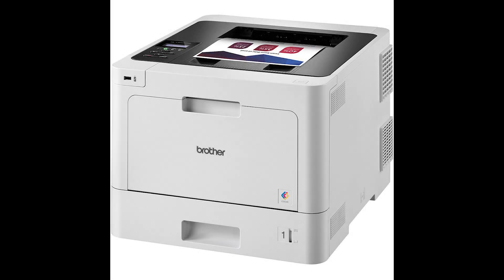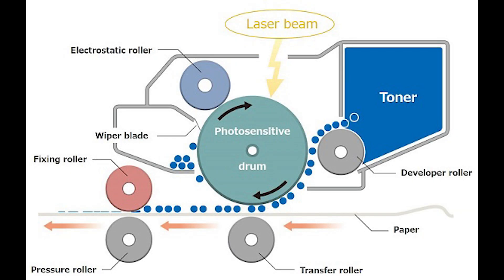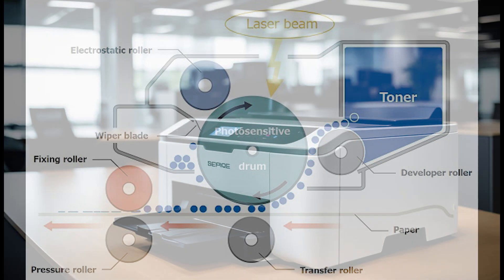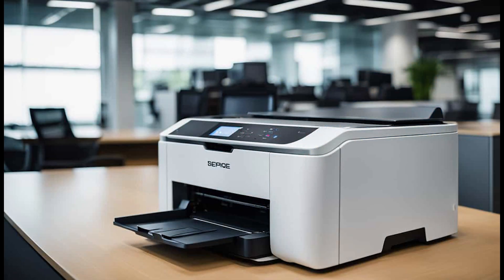How Laser Printing Works A Step by Step Explanation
Laser printing is a technology that uses a laser beam to produce high-quality text and images on paper. It all starts with the printer receiving data from your computer or device, translating it into an image or text format. Inside the printer, there’s a rotating drum covered in a photoconductive material, which is sensitive to light. A laser beam scans across the surface of this drum, creating an electrostatic image of the data by discharging specific areas.

As the drum rotates, it picks up toner, a fine powder made from pigment and plastic. The toner only sticks to the areas on the drum that have been discharged by the laser. The drum then transfers the toner onto the paper as it passes through. To ensure that the toner adheres to the paper permanently, the paper passes through a fuser, which heats it up, melting the toner particles and fusing them with the paper fibers. The result is a crisp, clean print.

The process is incredibly fast, and laser printers are popular for their ability to produce large volumes of prints quickly, especially for text-heavy documents.